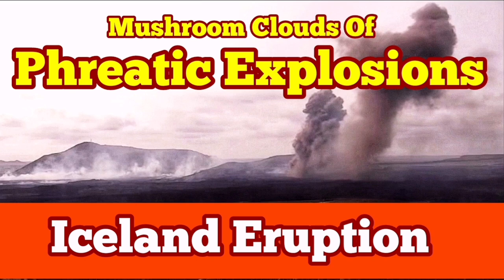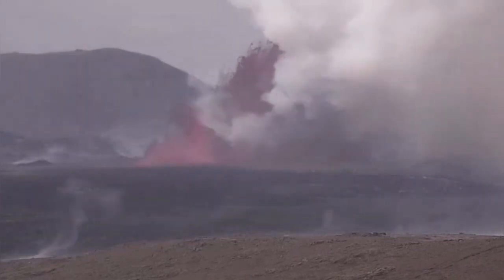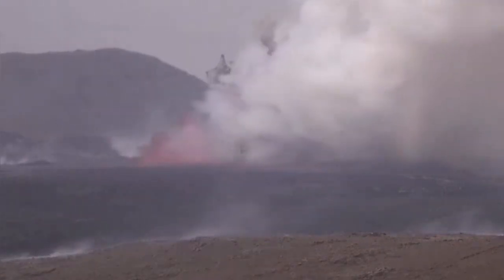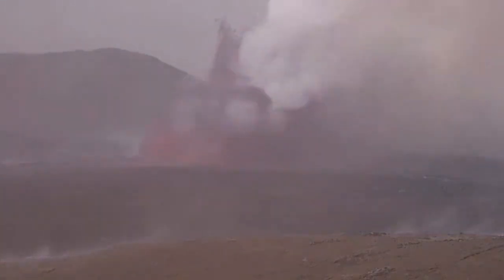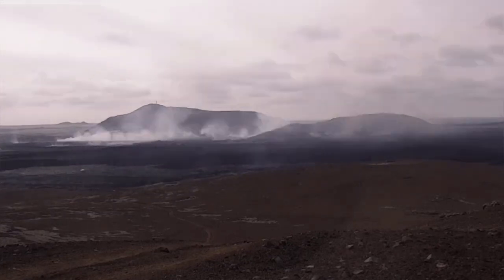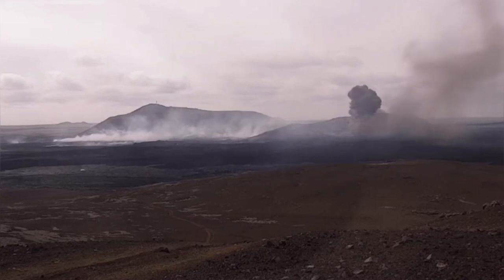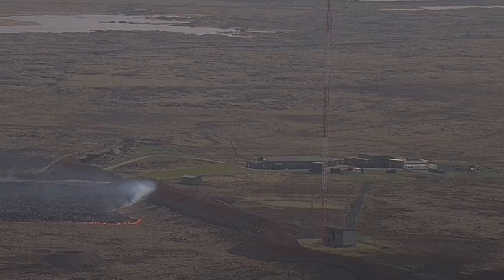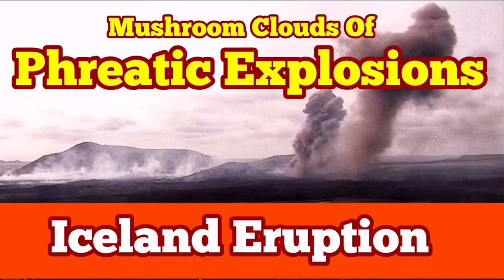Hagafell Crack During Eruption: Pyroclastic Eruption And Explosion Near Grindavík, Iceland Volcano